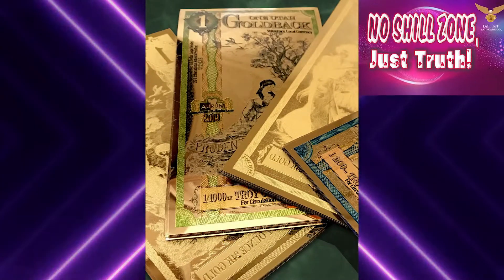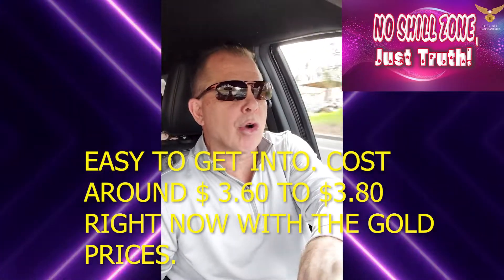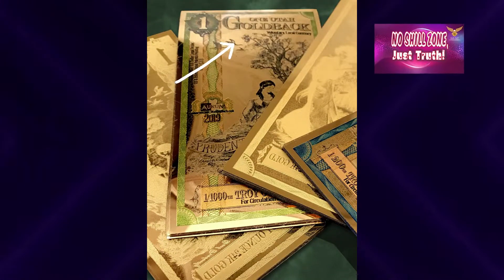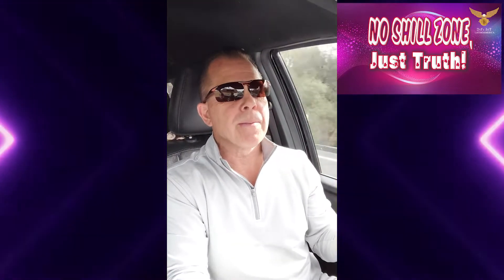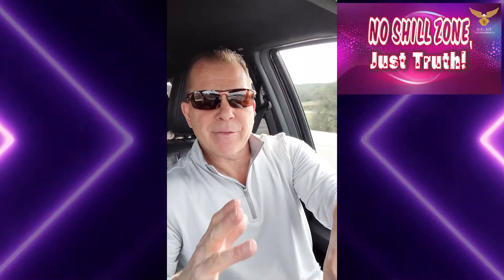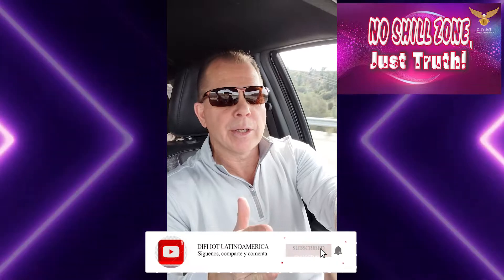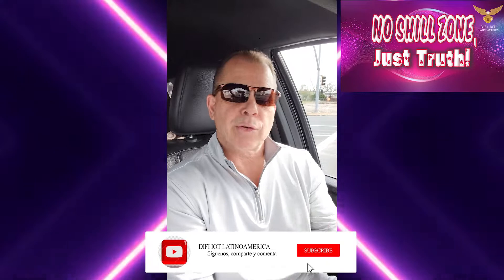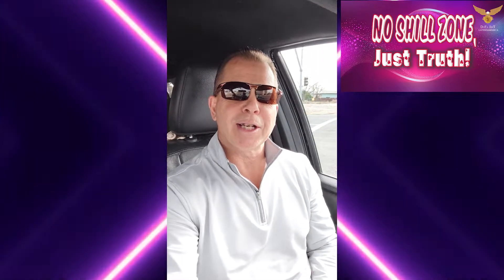Solid Gold Paper Money bills USA! How do they work & where?!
A time ago we introduced a new golden bill that was beginning to circulate in the USA. Today let's talk about how they work when you decide to use them for purchases or trade. How does one value them for commercial trade?! Let's talk about those themes.

Store...
Feel Good Knees for Fast Pain Relief

Shopping links for USA.🇺🇸
📌Purchase links for 5.8 dbi antenna
📌Link from Lora 5.8 antenna
📌Link antenna 8 dbi 915 MhZ
📌Link antenna lora 915 MHz
📌Link DC plug at 6GHz
📌Link MPD RF Coaxial Cable LMR400
📌Link 48V, 10/100 POE Adapter
📌Link POE Injector 48 V 802.3 af

Links to shop in Spain.🇪
📍Link antenna 868 MHz 915mhz.
📍Link of 5V PoE splitters.
📍Link L-shaped SP35 parabolic antenna support.

LINKS FOR MEXICO 🇲
💠Lightning protector
💠Antenna 3dbi
💠Antenna 4.5 dbi
💠Antenna 5.8 dbi
💠Antenna 9 dbi
💠POE splitter
💠POE injector

Write to us, we are willing to help you with any concerns you have about the cryptocurrency world.